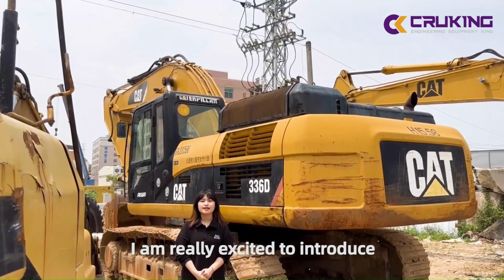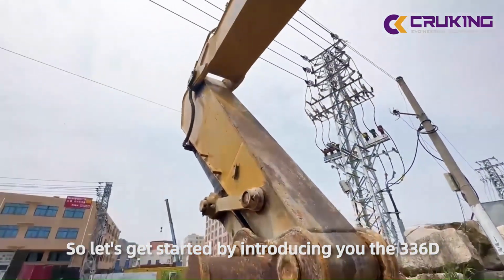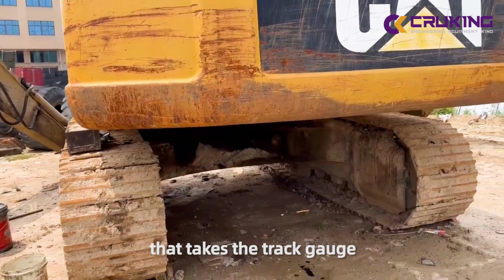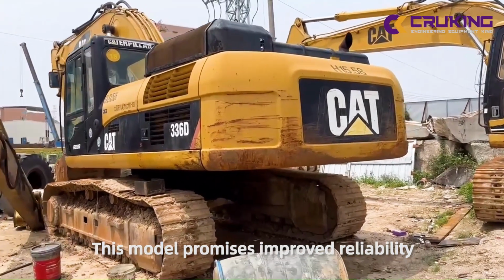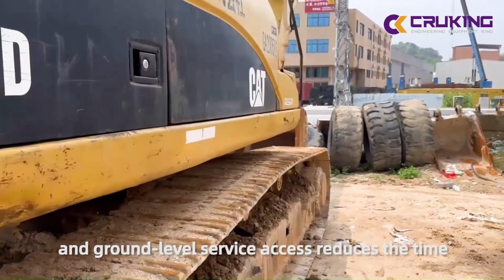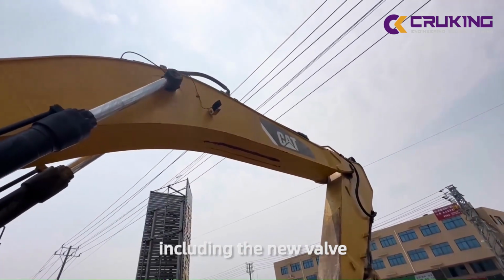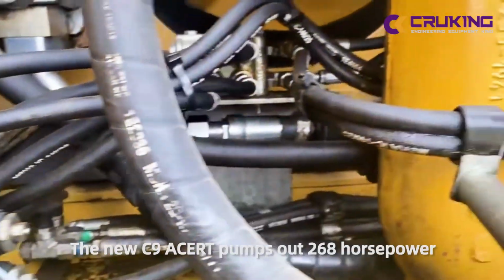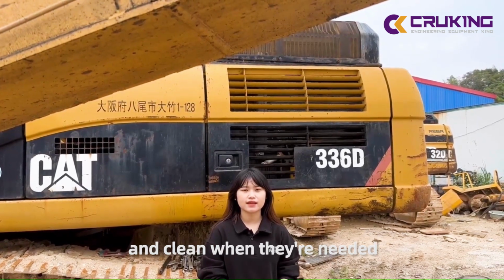Less Maintenance, More Uptime – Discover CATERPILLAR 336D Excavator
Hi, this is Scarlet from CRUKING! 👷‍♀️ Today we’re on-site to show you the power of the CATERPILLAR 336D excavator in real action! 🚧

🦾 Strong & Efficient
33-ton machine with a 1.6 m³ bucket, 268 hp, and a solid chassis (2.59 m gauge / 4.59 m length)—built for performance and fuel efficiency.

🛠️ Easy to Operate & Maintain
Spacious, comfy cab for long hours. Ground-level service access keeps maintenance fast and simple.

⚙️ Upgraded Tech
Improved valve system, fewer hoses, better air filters. Powered by a CAT C9 ACERT engine with a reversible cooling fan—ready for tough jobs.

If you are interested or want more details, please get in touch with us.👇👇